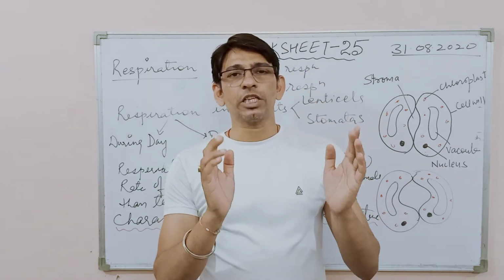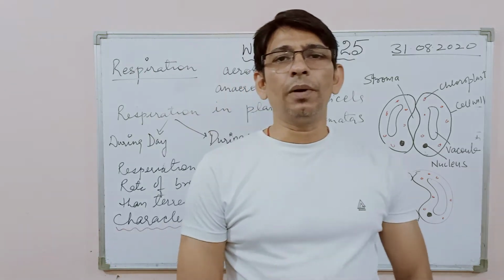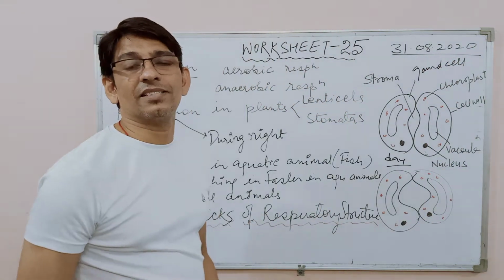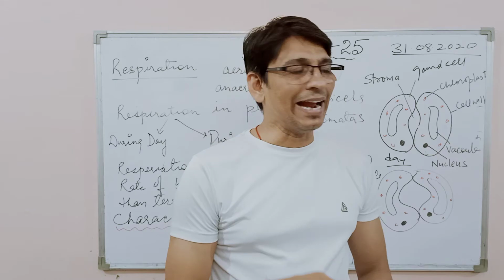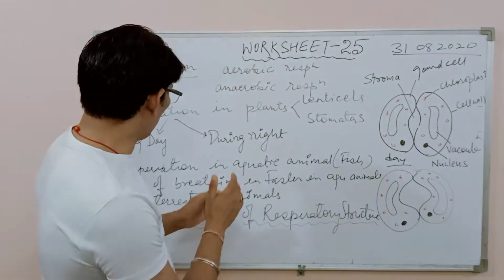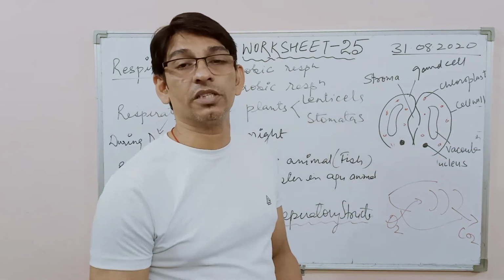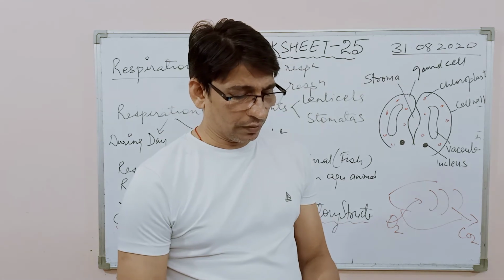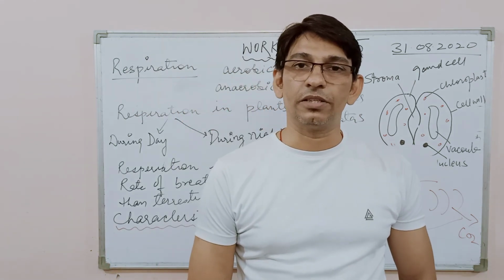DOE CLASS 10 SCIENCE WORKSHEET-25(English) 31/08/2020.Respiration in animals(By Ravi Shekher sharma)